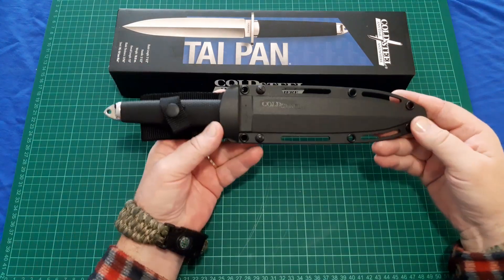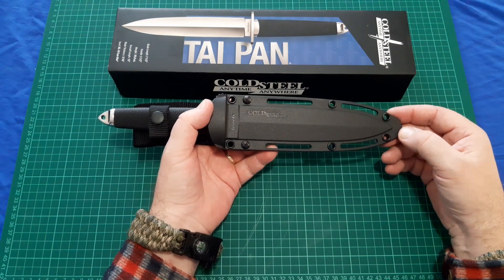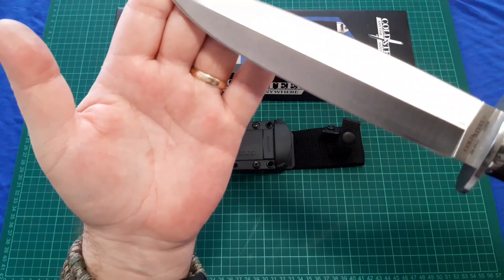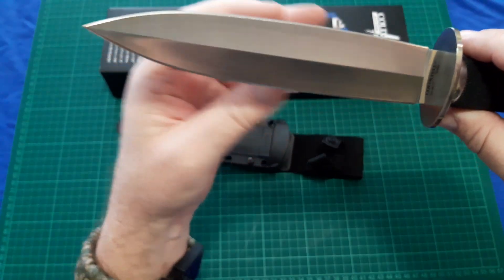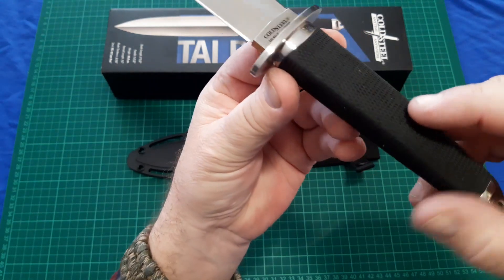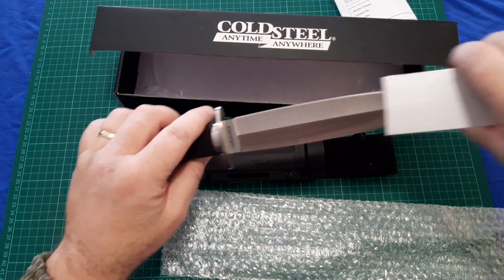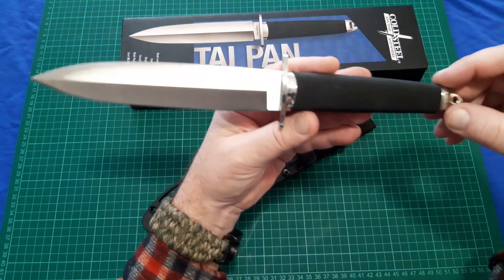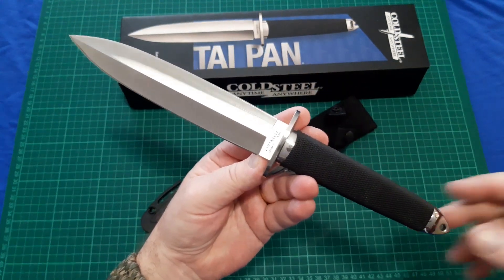Overview Cold Steel Tai Pan san mai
Cold Steel Tai Pan San Mai
* Dagger, double edged fixed blade knife, full tang, Kray-ex over moulded, stainless steel guard and pommel cap
* san mai   (VG-10/420J laminate[?]), hollow grind on both sides

OAL 13"  33cm
Blade 7 1/2"  18cm edge/19cm to guard
Blade thickness 3/16" , 4.2mm
Handle 5 1/2"  13.8cm
*Bought from Cleavers (Brisbane gun shop) AUD$299.99
*comes with a quality Secure-Ex sheath (though has poor retention)
*came shaving sharp (both edges) from factory

Pro's classic 'fighting' dagger, fit and finish

Con's poor sheath retention